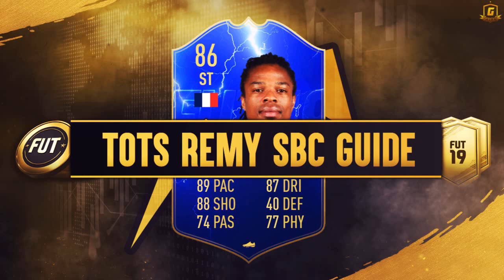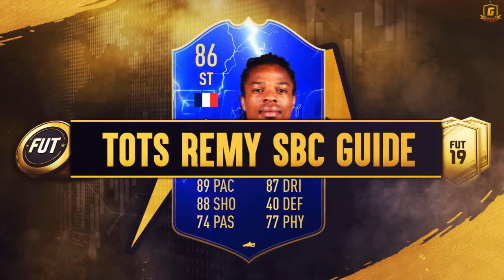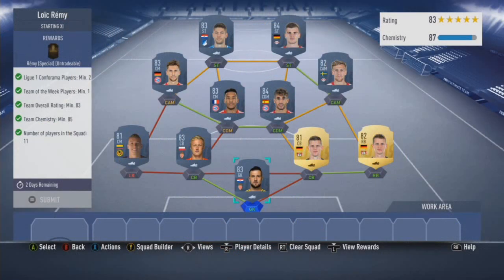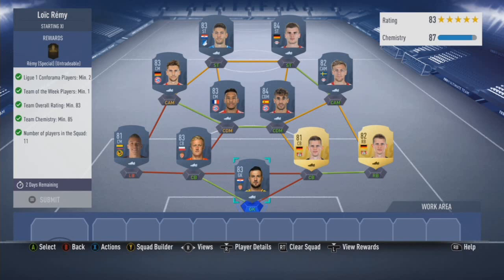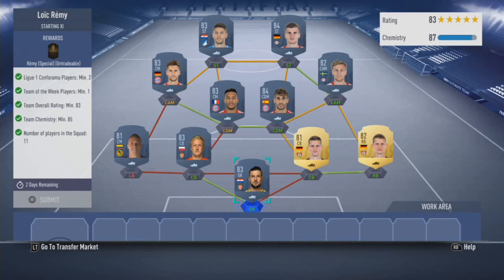FIFA 19 TOTS Loic Remy SBC Guide - 86 Rated, 45k Spend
FIFA 19 TOTS SBCs & Squad Builder Challenges  have proved so popular for people to do thought show how to do the TOTS Loic Remy SBC plus discuss the prices, requirements and more.